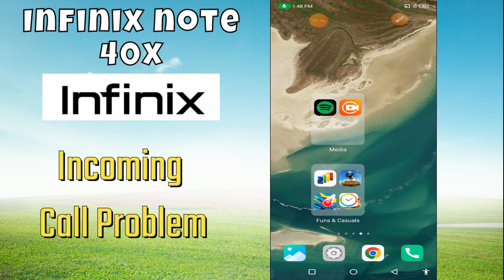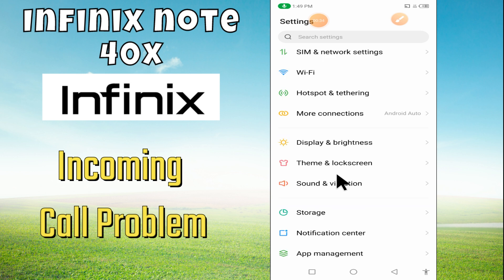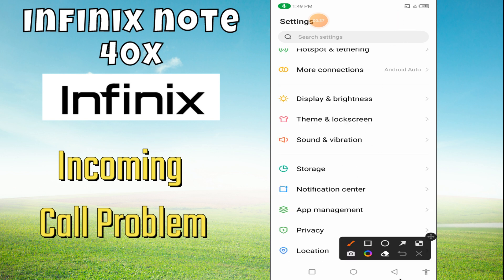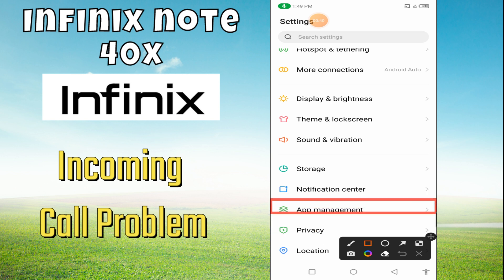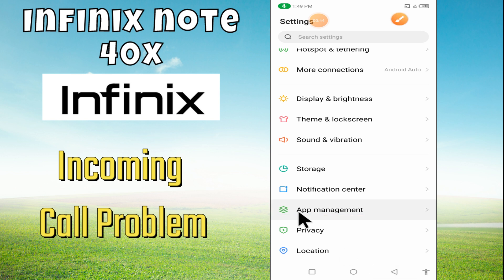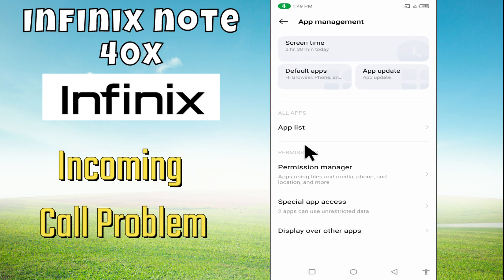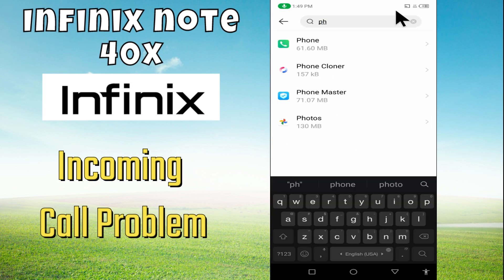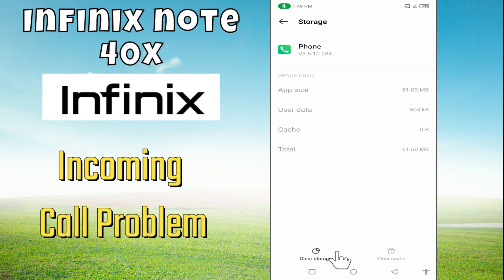Incoming Call Problem infinix Note 40x || Solve incoming call || Incoming call not working problem